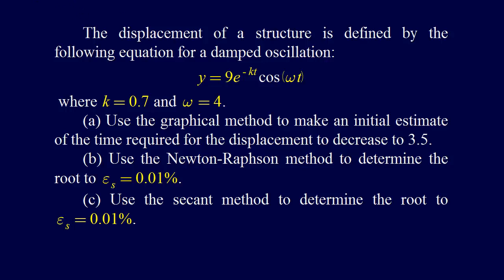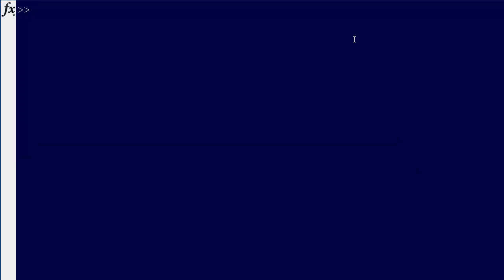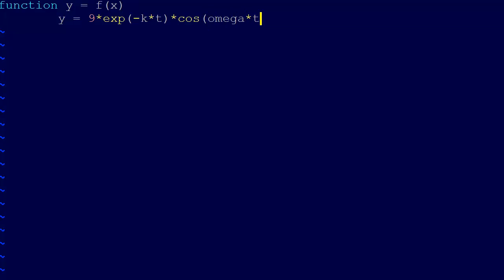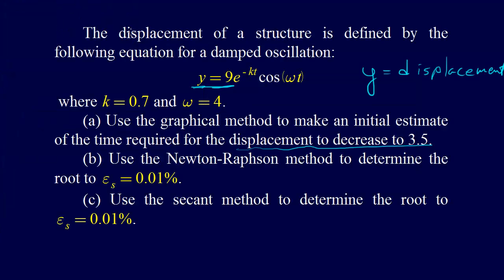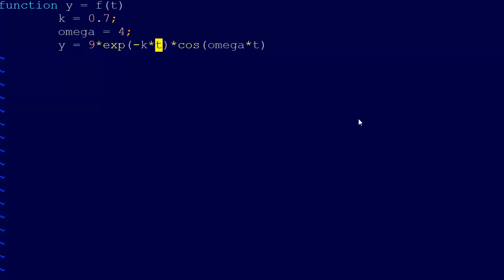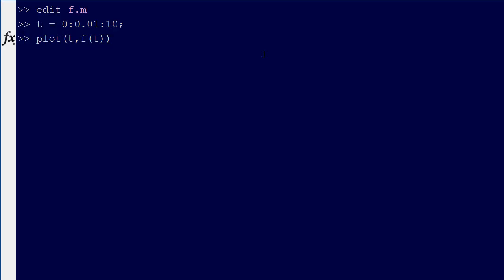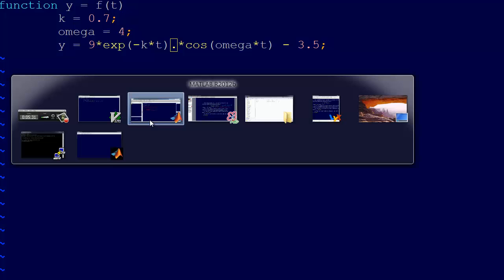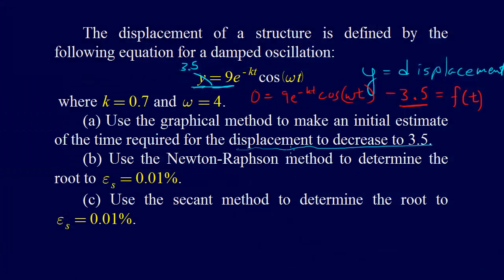2.4.1-Roots: Example 1 Part A